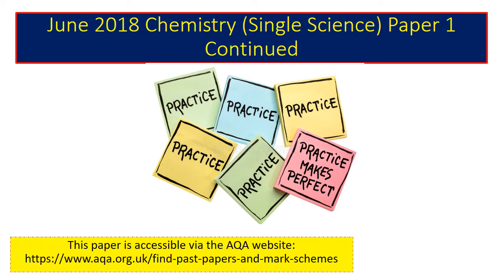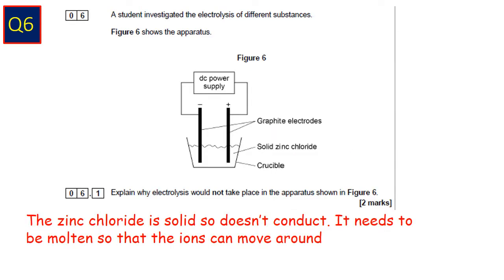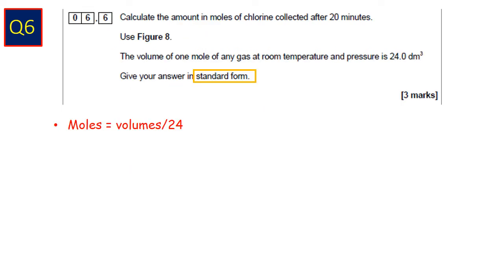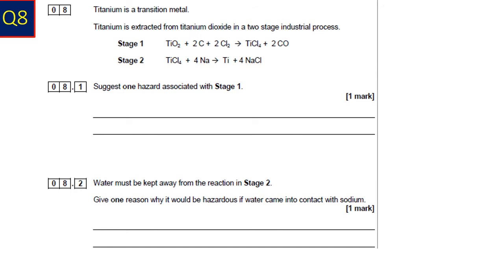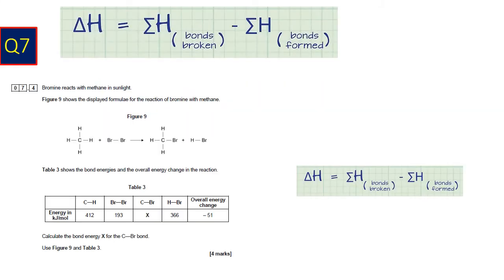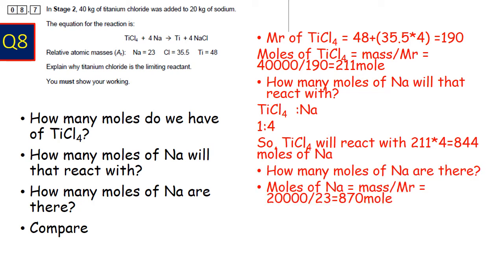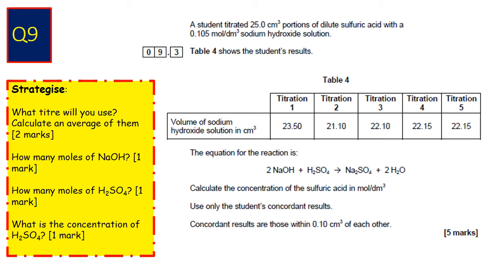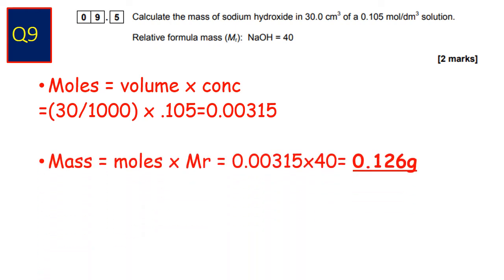June 2018 GCSE Chemistry Single Science Paper1 Part 2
Chemistry Paper 1 AQA June 2018
Questions 5-9
A review of this GCSE paper